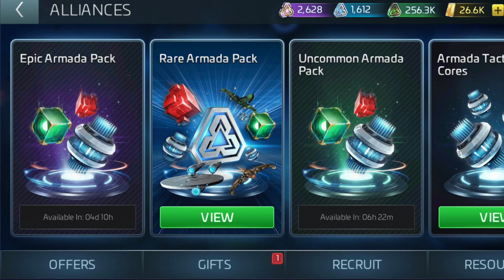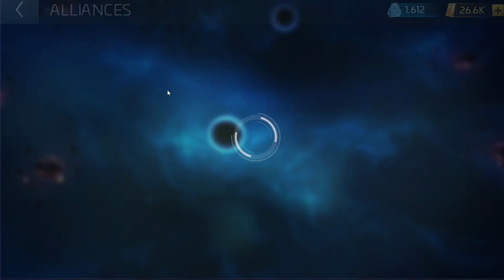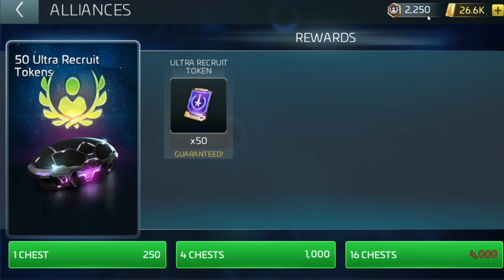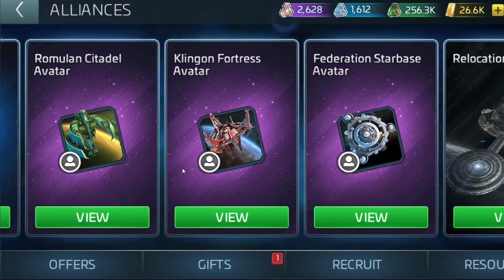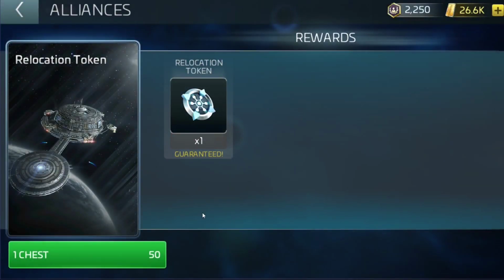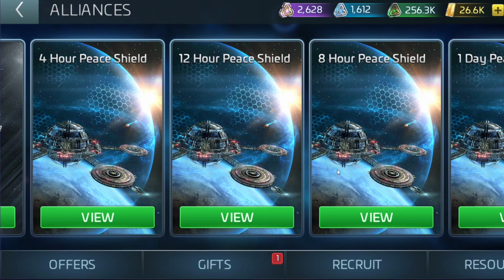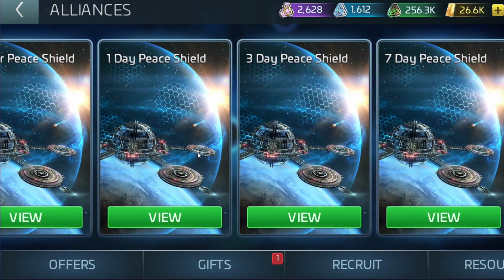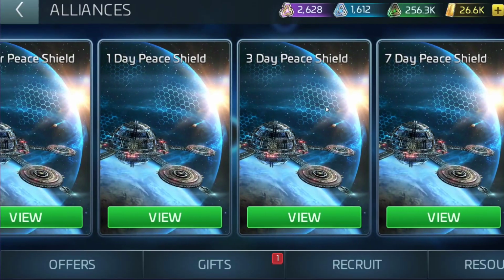Alliance Credits use FULL/LESS? Star Trek Fleet Command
Star Trek Fleet Command very good phone game and pvp/pve.

other games like this , Star Wars: Galaxy Of Heroes find me on there too.